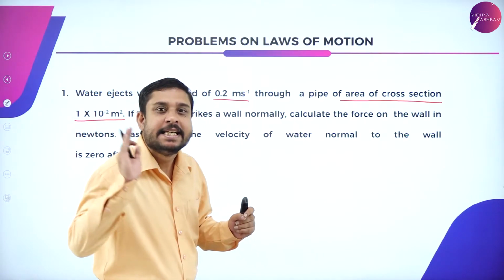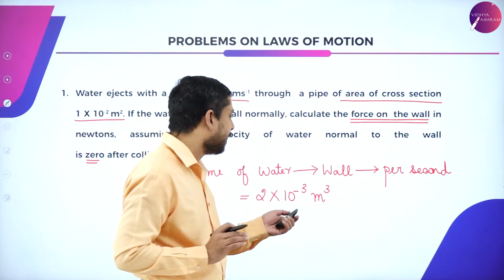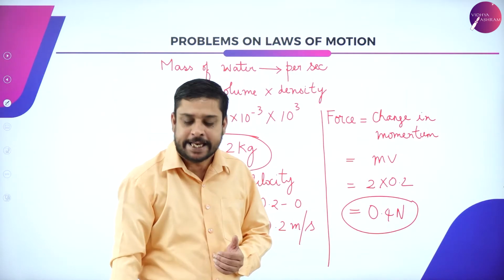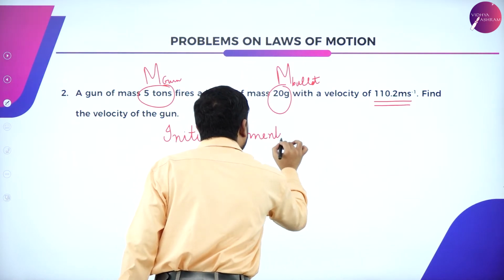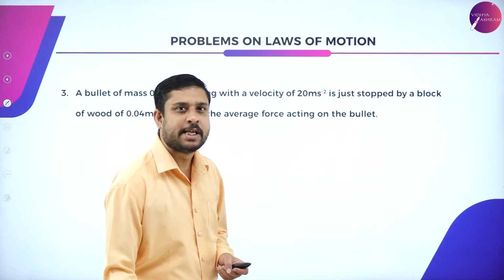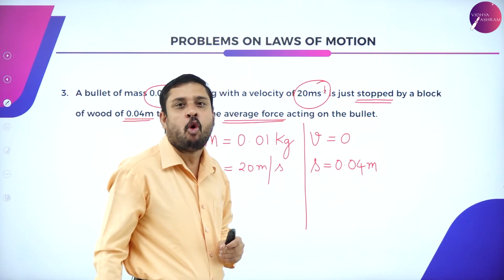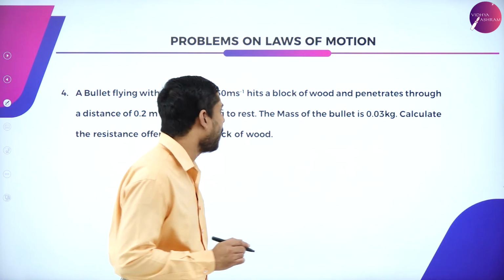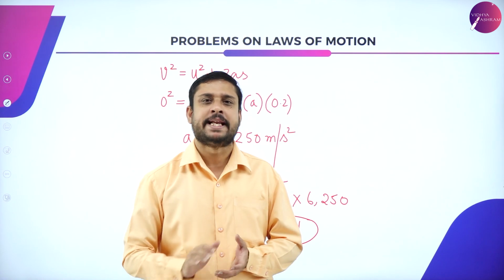DAY 134 | PHYSICS | I PUC | PROBLEMS ON LAWS OF MOTION | L1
Class : I PUC
Stream : SCIENCE
Subject : PHYSICS
Chapter Name : PROBLEMS ON LAWS OF MOTION
Lecture : 1